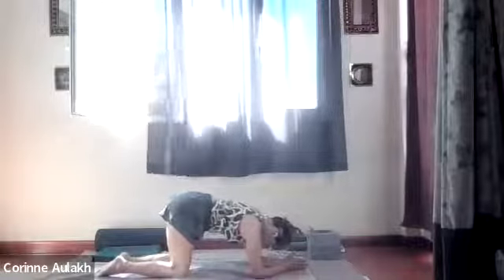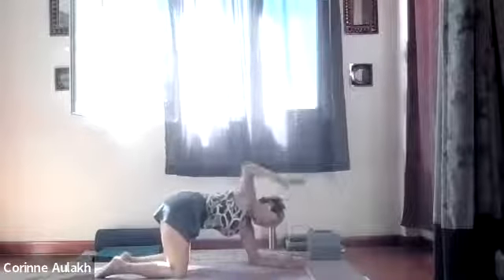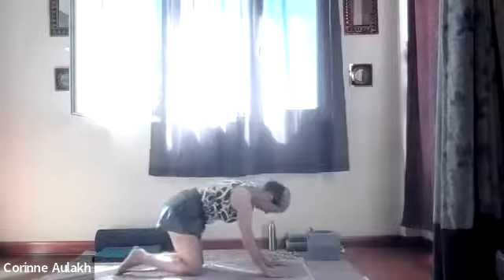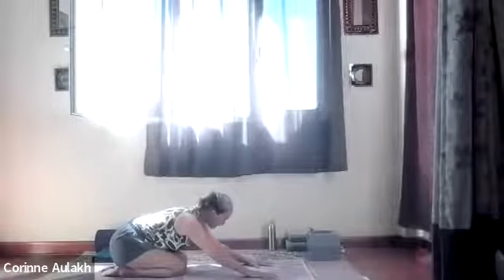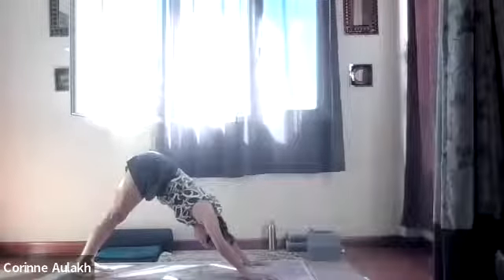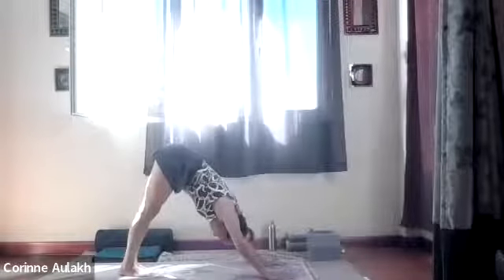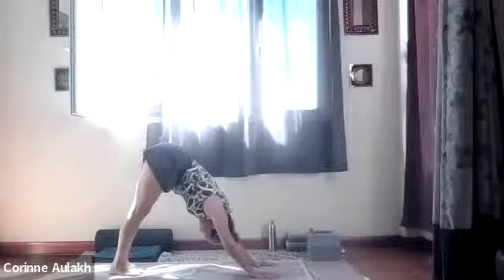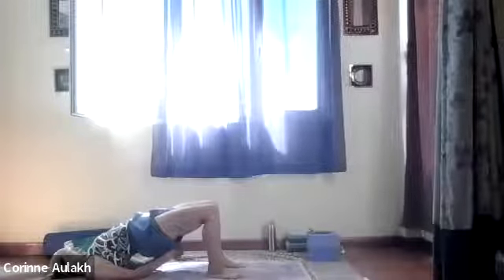March 7 gentle hatha practice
Namaste friends, a exploration of downward facing dog and mountain pose, followed by a gentle mat practice.